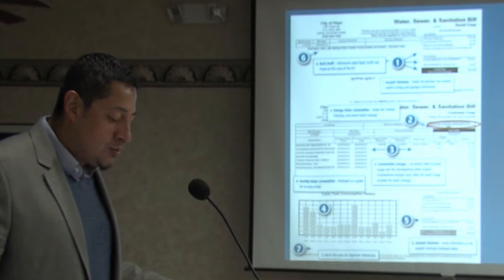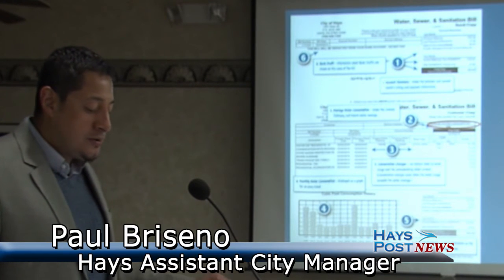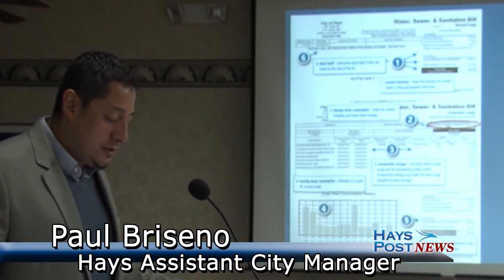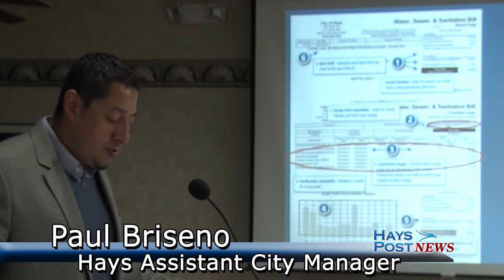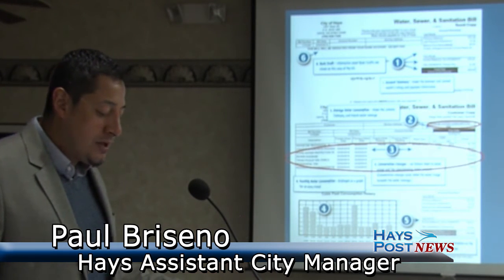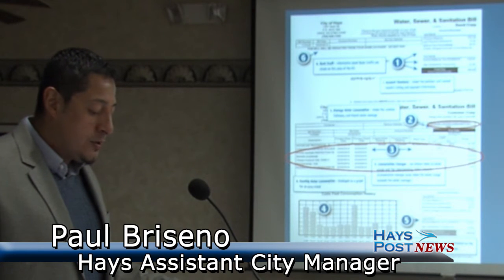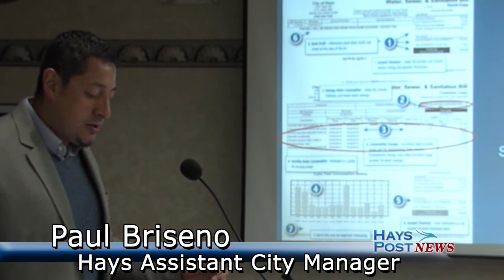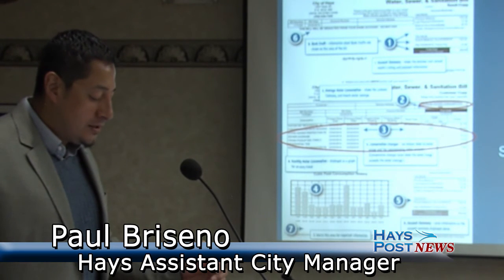Water bill redesign